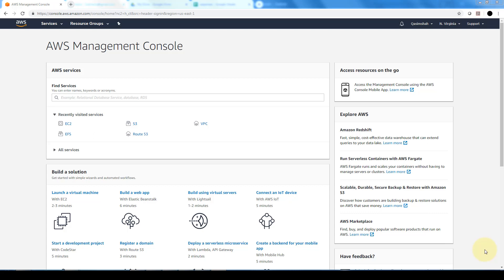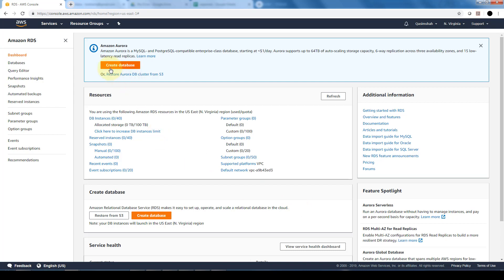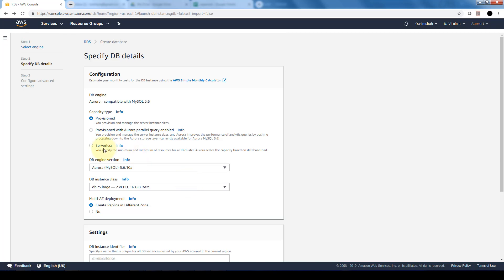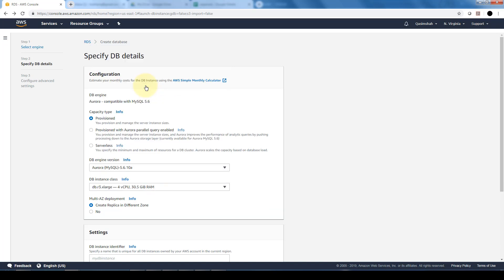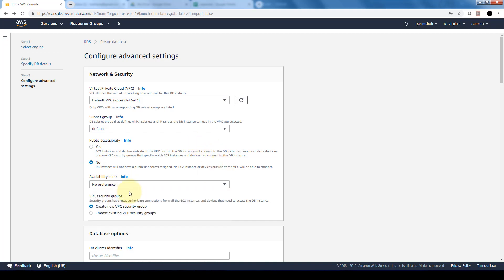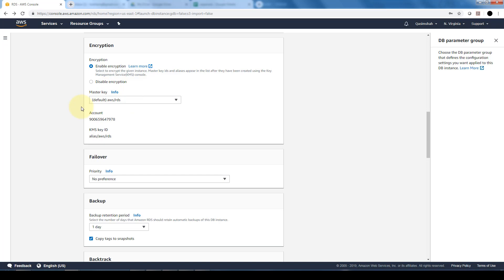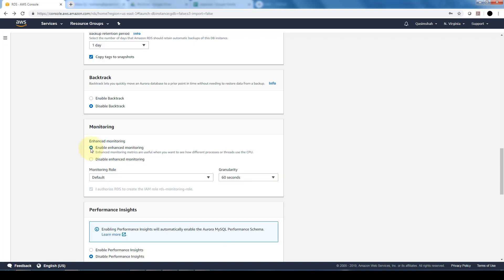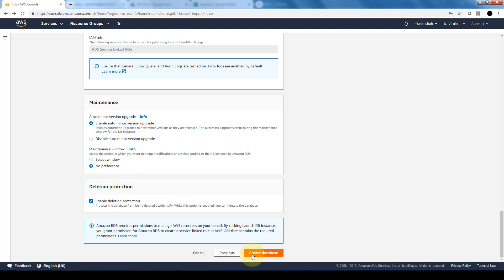Amazon Aurora Database Tutorial | MySQL PostgreSQL Relational Database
Amazon Aurora Database Tutorial | MySQL PostgreSQL Relational Database 🔥 Amazon Aurora Database Tutorial 2020. Learn how to Create an AWS Aurora Database in this lecture and use the power of amazon aurora database (DB). Amazon Aurora is a MySQL and PostgreSQL-compatible relational database built for the cloud that combines the performance and availability of traditional enterprise databases with the simplicity and cost-effectiveness of open source databases.

1. (FREE Course List) Get a FREE Course.

2. **For FREE WEB HOSTING** by ClayDesk.